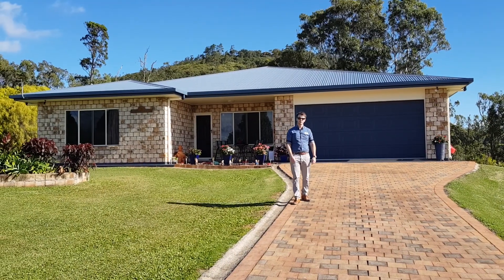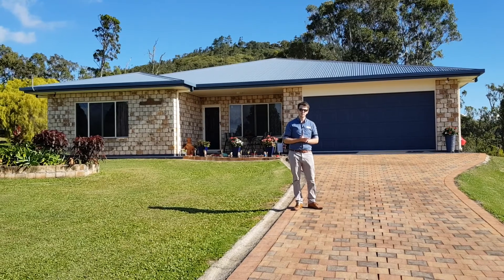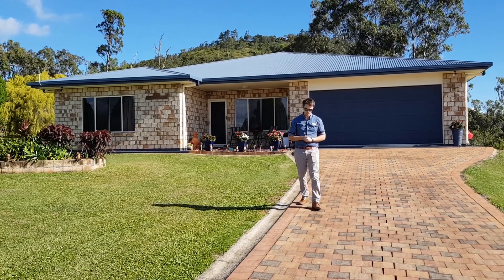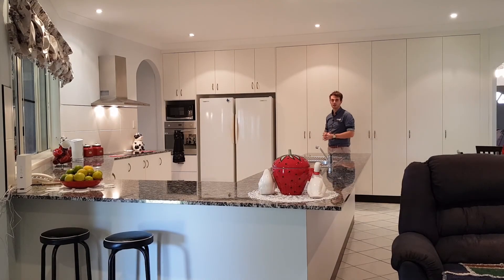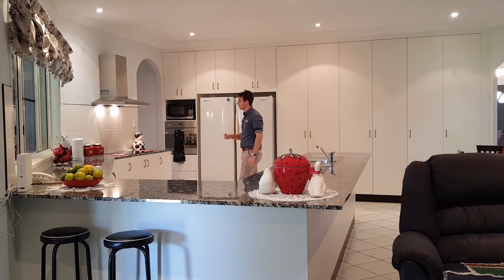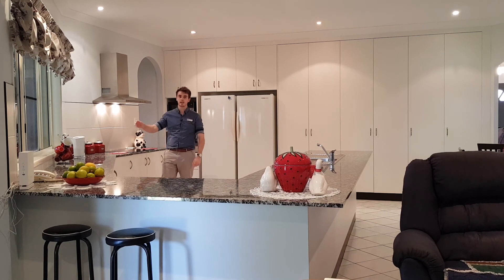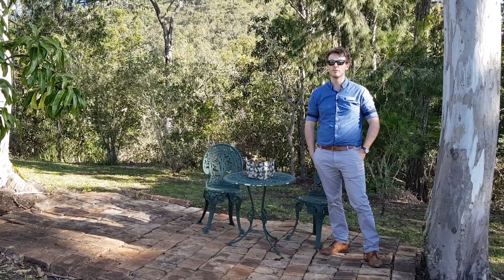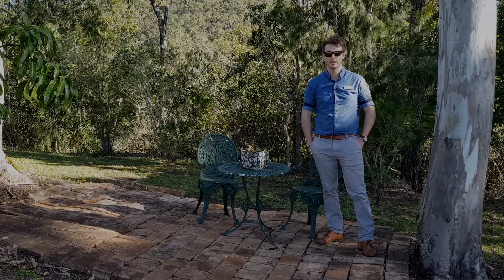86 Rankine Drive, Tolga